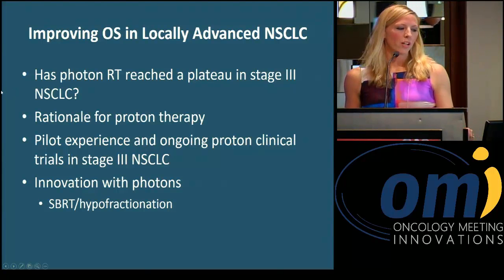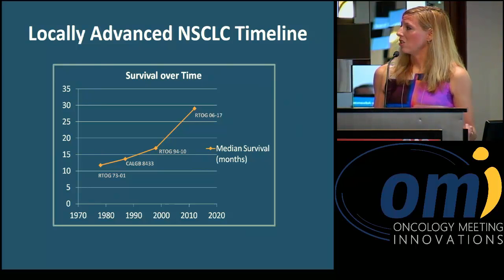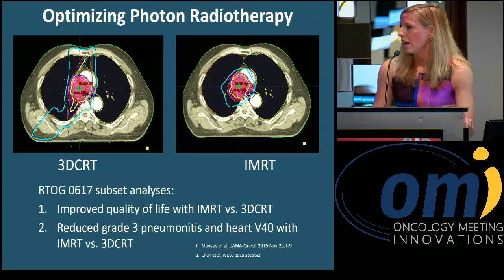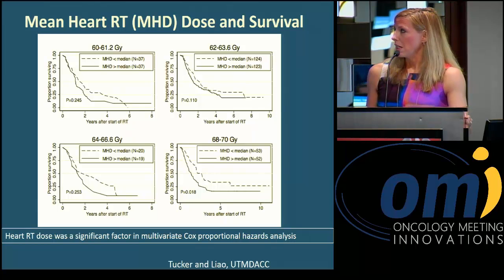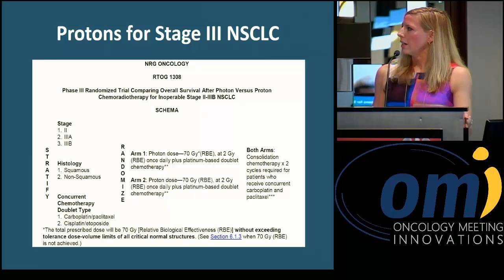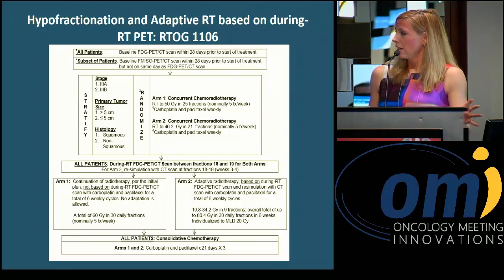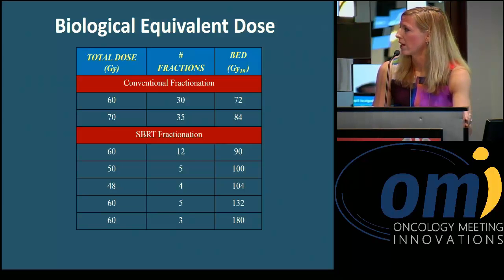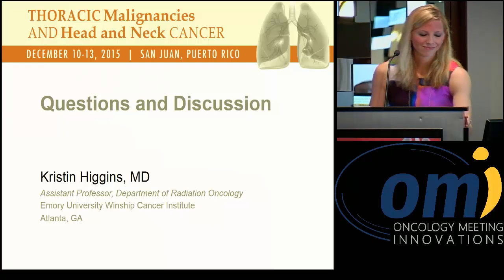X-ray conformal radiotherapy vs. proton beam radiotherapy in NSCLC - Kristin Higgins